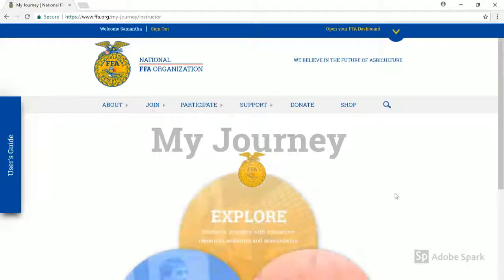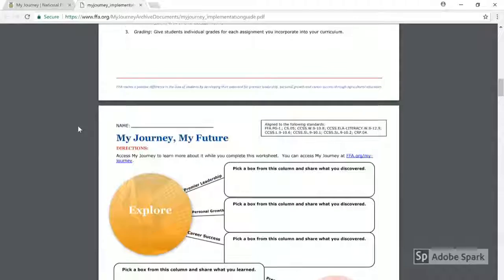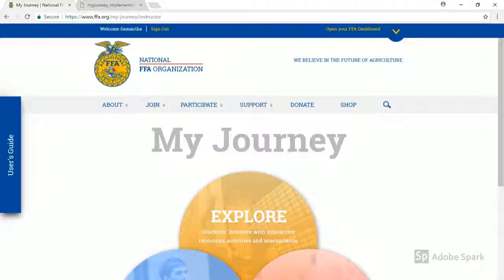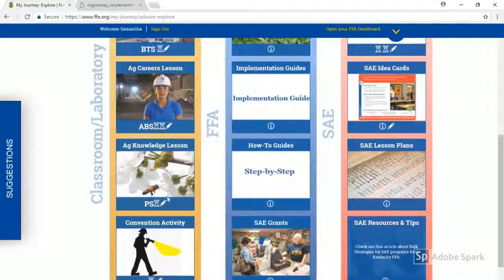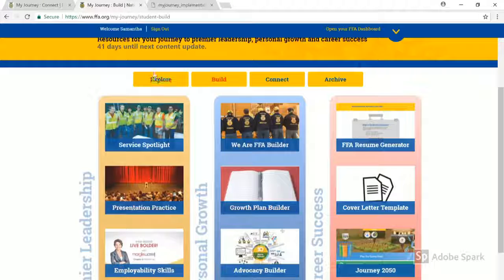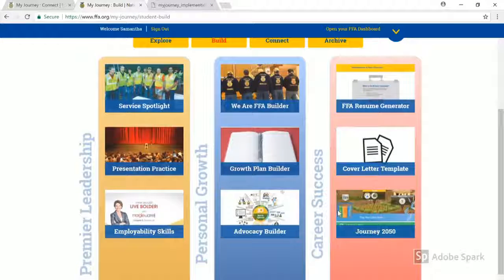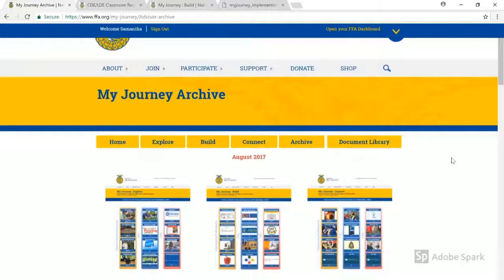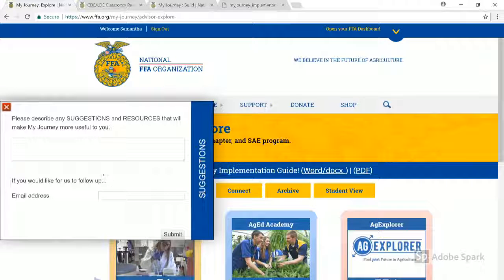Owl Speak - Episode 7 "National FFA Resources - My Journey"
In Episode 7, we take a look at how to access and navigate My Journey on ffa.org.